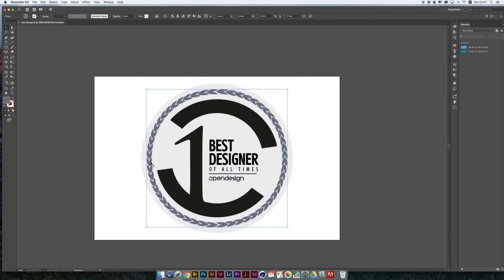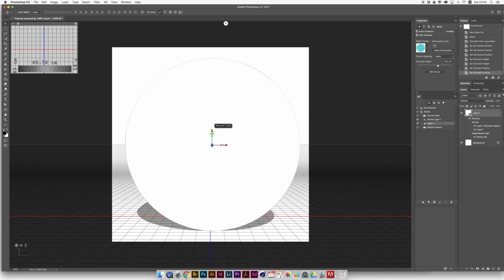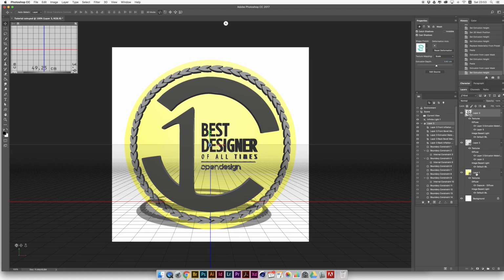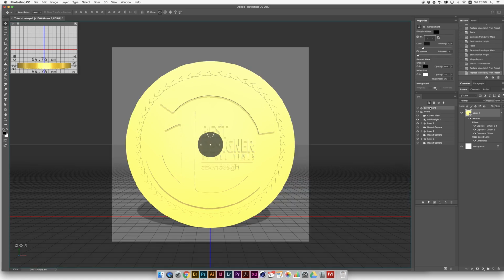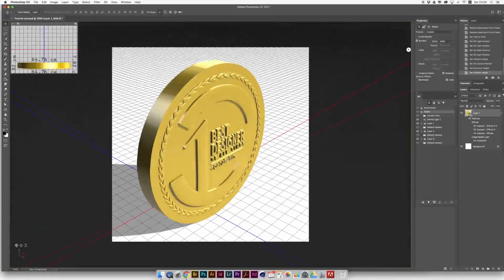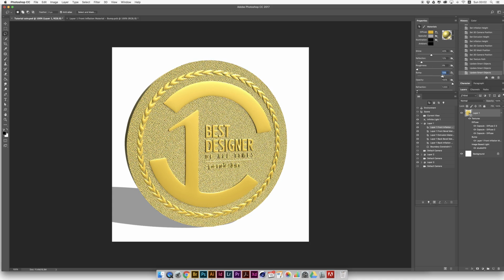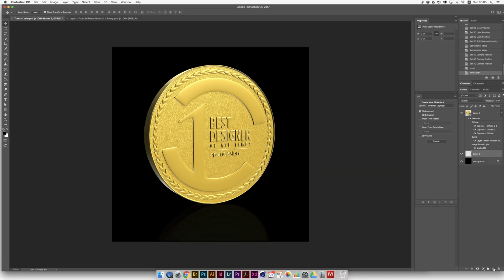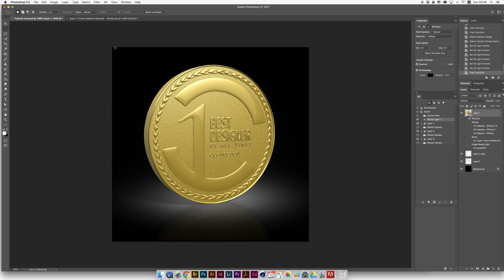Photoshop Tutorial | How to make a 3d gold coin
This tutorial will show you a very simple way of modelling your own amazing coin, or medal in 3d with nothing but Photoshop!